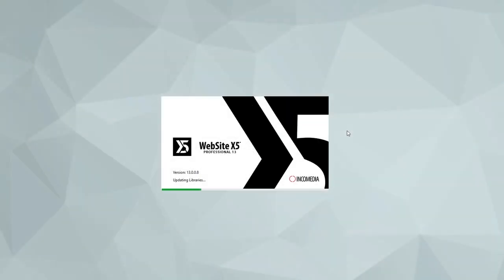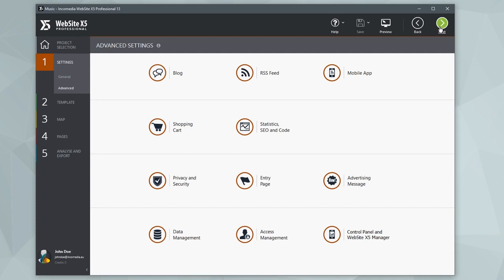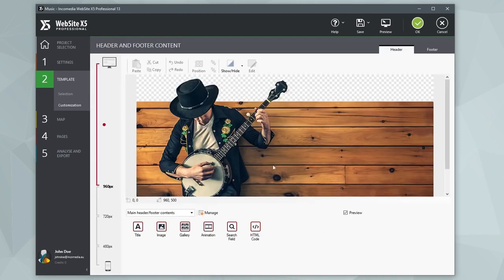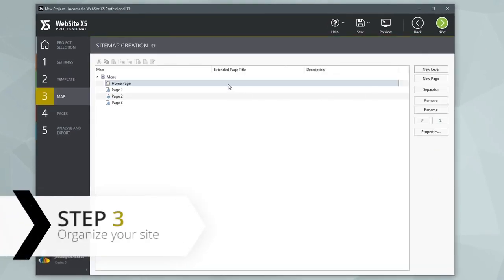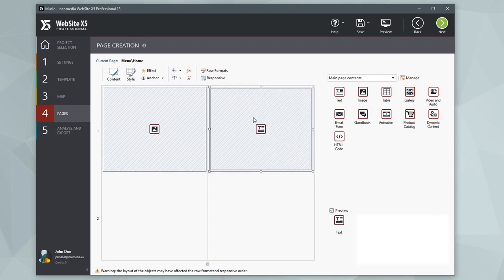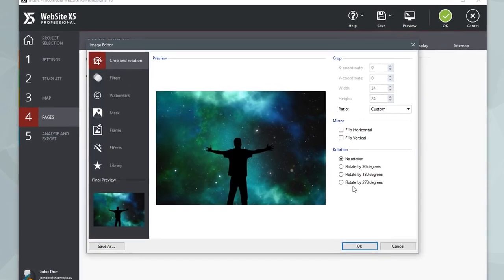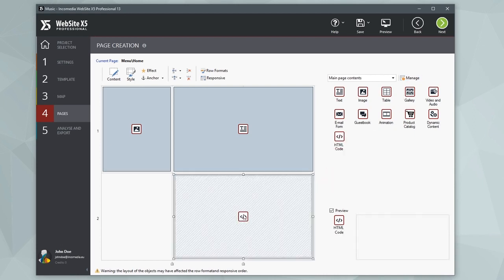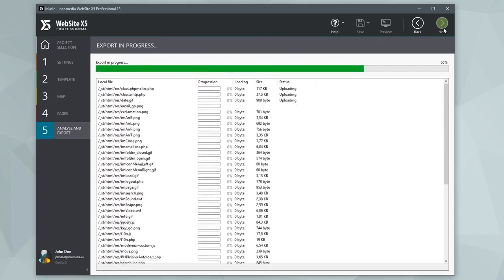Website X5 verze 13 web i shop v 5ti krocích!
První krok pro tvorbu nového shopu i moderního webu!
Seznamte se s novou verzí programu Website!

Zdroj videa: Incomedia